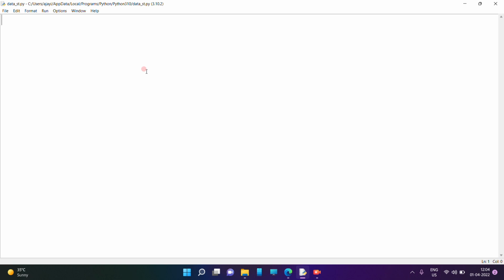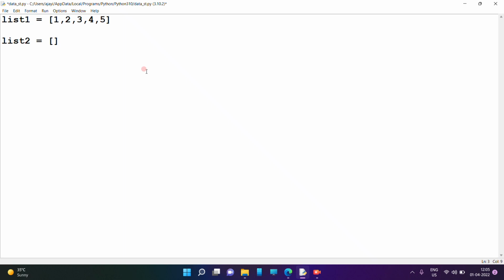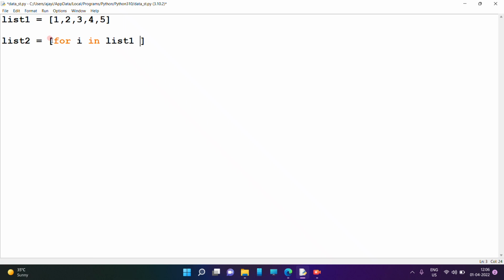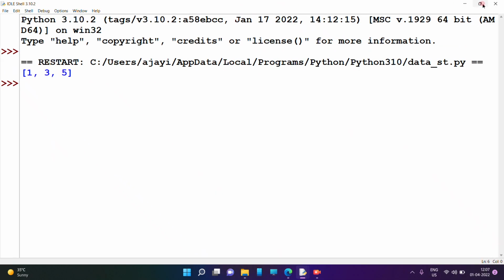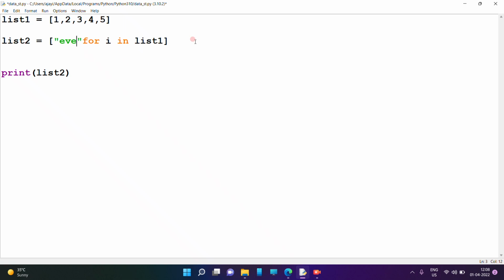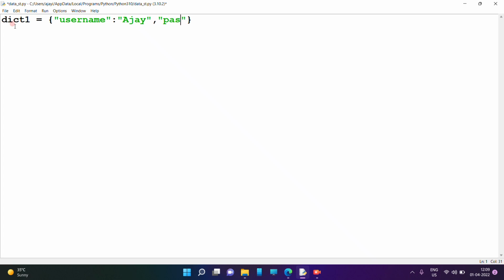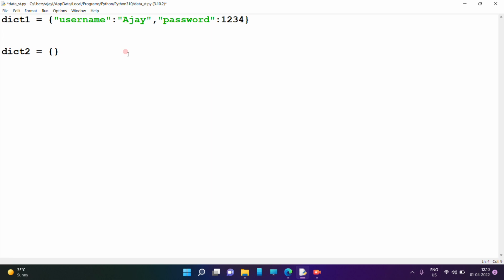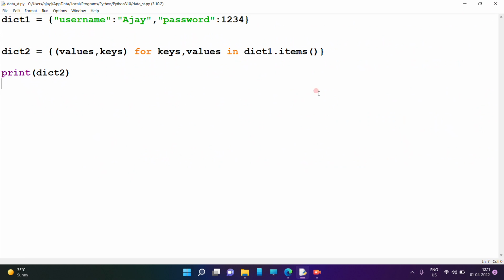List Comprehension in python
python comprehension